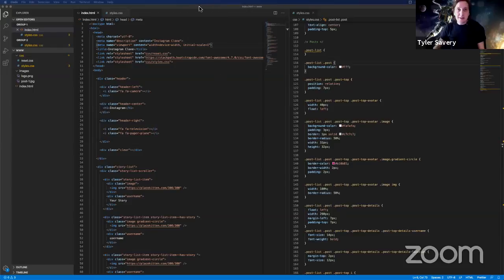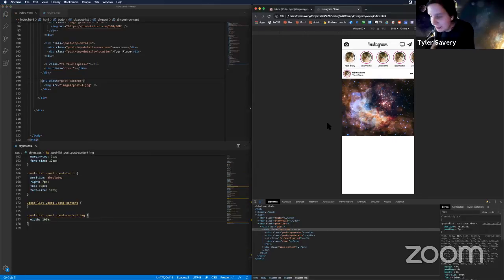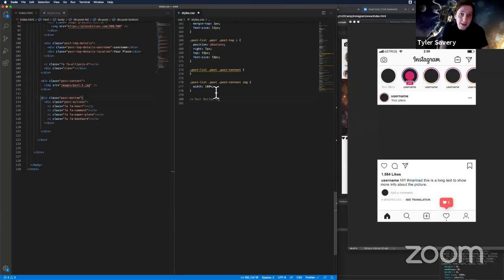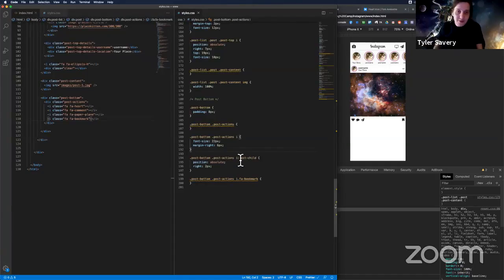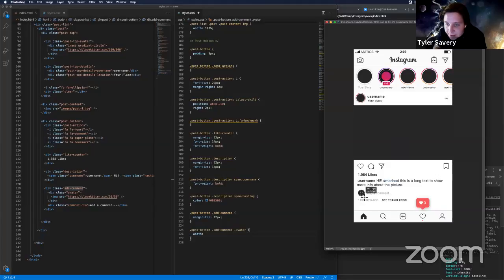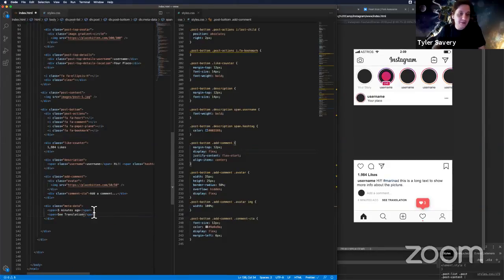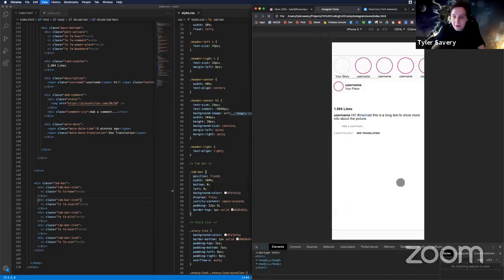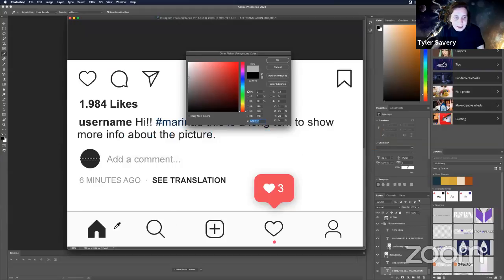YA Coding Camp: Instagram Clone Part 2